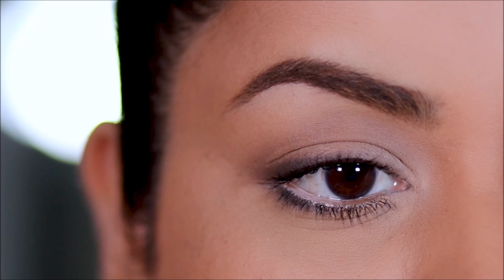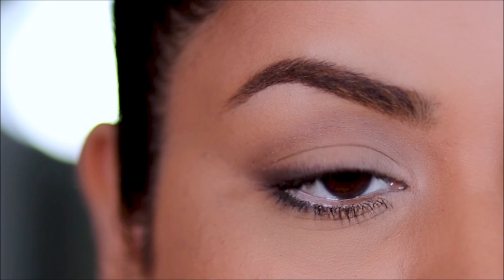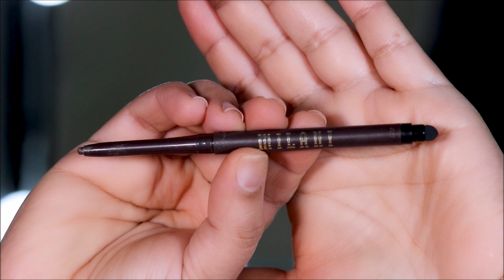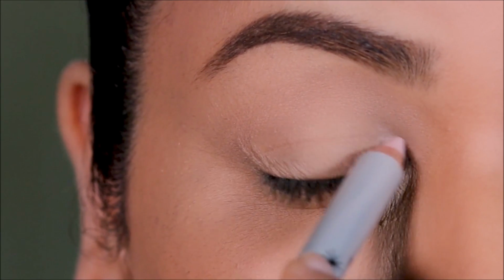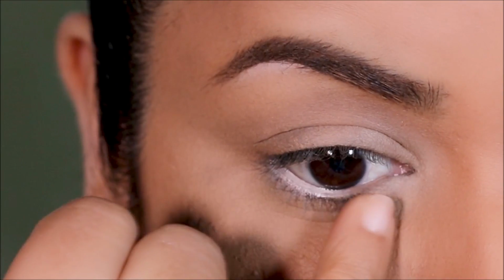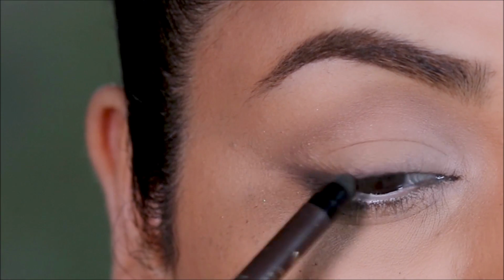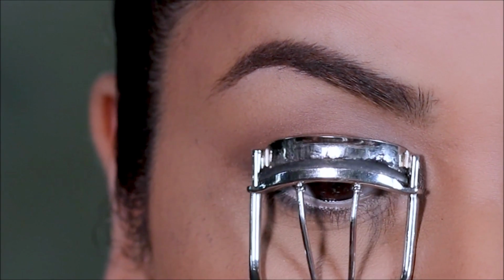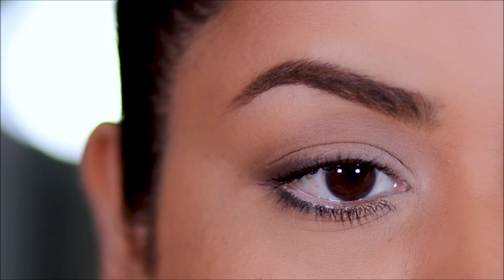QUICK EVERYDAY/WORK EYE MAKEUP TUTORIAL (PENCIL METHOD)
Here’s a quick every day/work Eye make up look using the pencil method. You can put yourself together in just a couple minutes using this method. Lots of love, Smitha

Benefit Precisely, My Brow Pencil - 4.5 - neutral deep brown
Benefit Cosmetics High Brow
Milani Stay Put Eyeliner - Semi-Sweet
Benefit Bad Gal Bang Mascara

♡ ♡ Smitha Deepak ♡ ♡